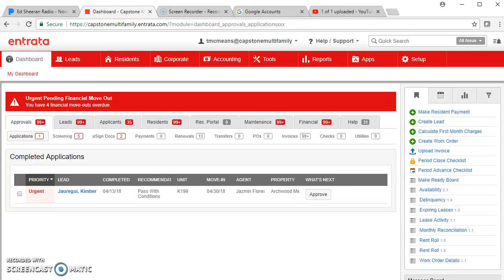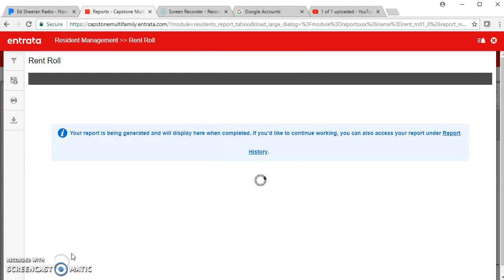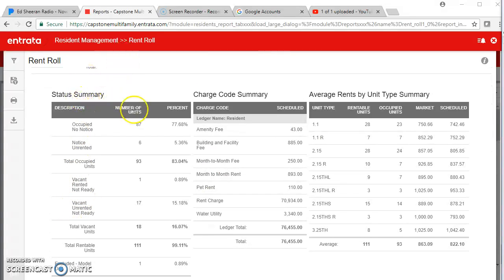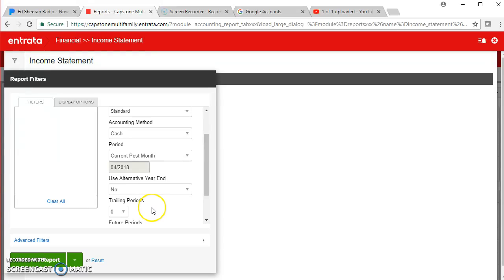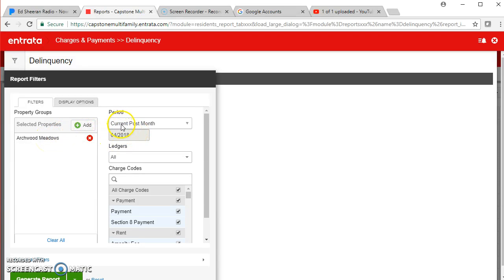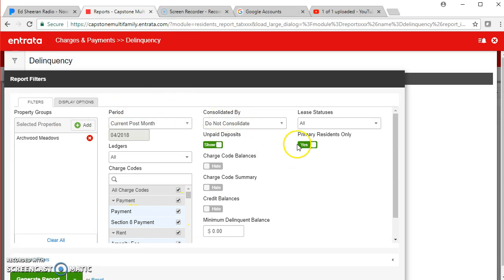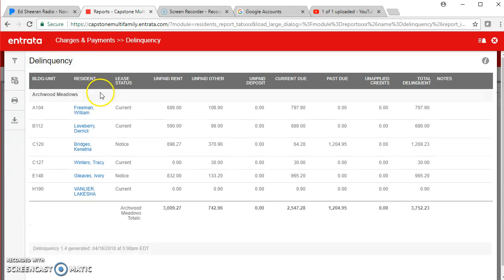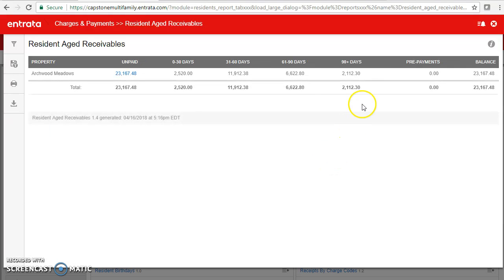Weekly Part 2